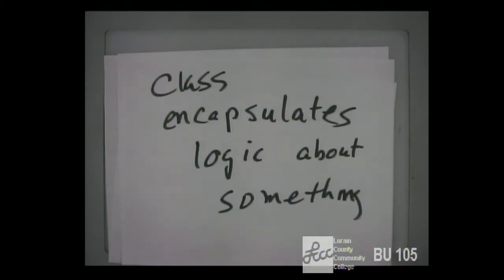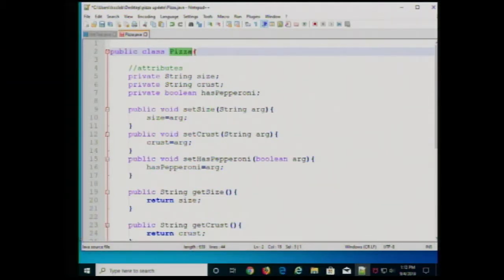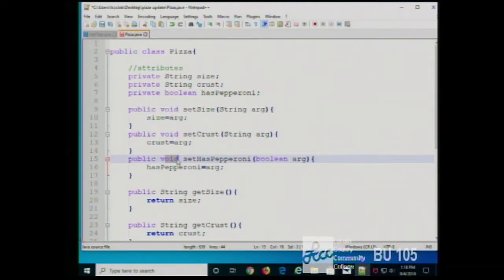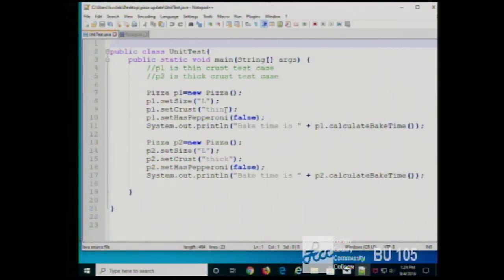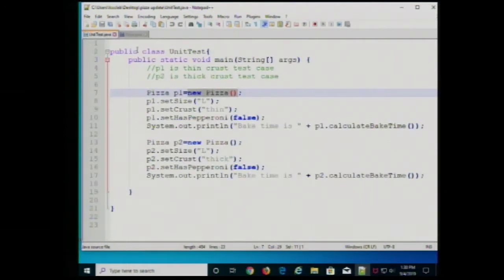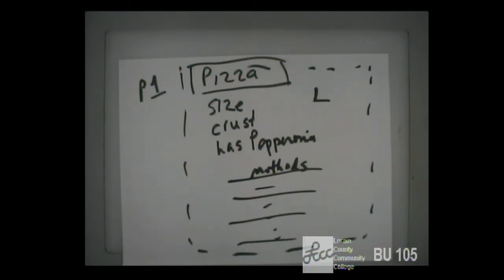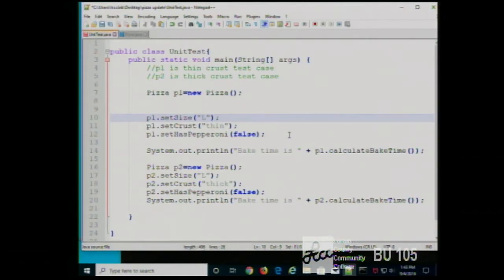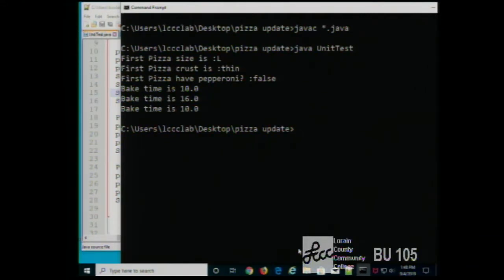CISS 226 - Fall 2019 - Java - Week 2, Lecture 1 - 9/4/2019